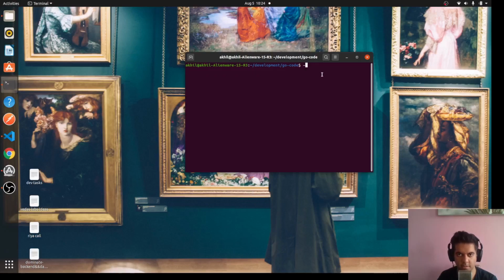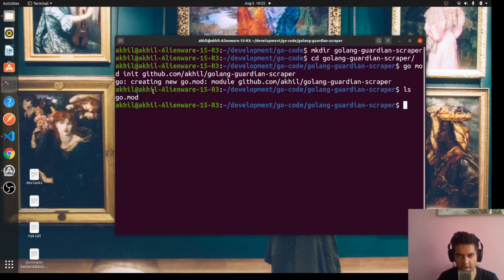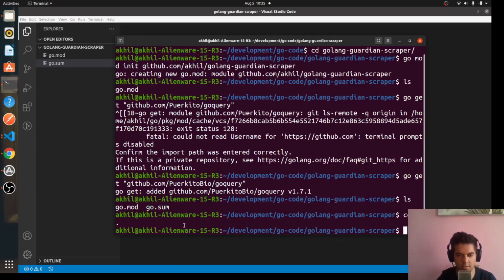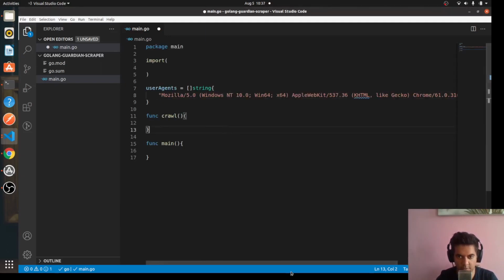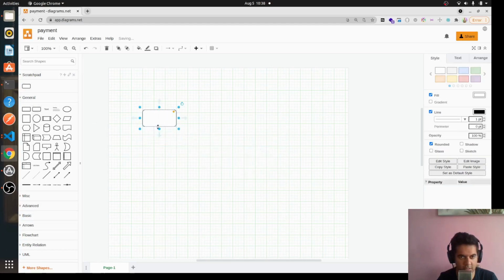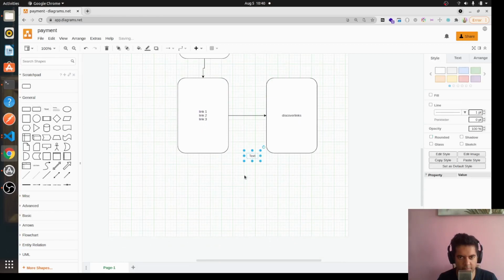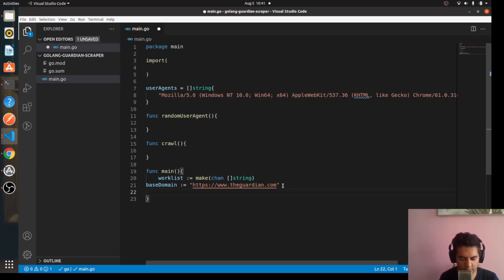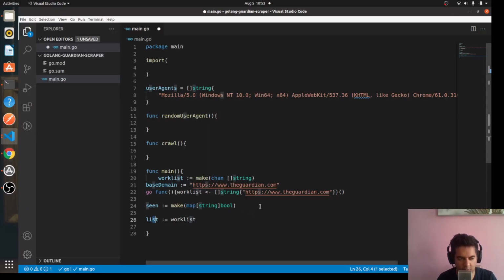Golang Project 2021 - Crawl Guardian.com - PART 2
In this video, we will learn how to build a crawler using golang and crawl guardian.com. This can make for an interesting golang project if you're an intermediate developer using golang.

We will use important golang concepts such as channels, goroutines, semaphore, structs, slices, functions, loops, range etc.

0:00 - intro
0:45 - demo
1:46 - project briefing
8:30 - back to drawboard